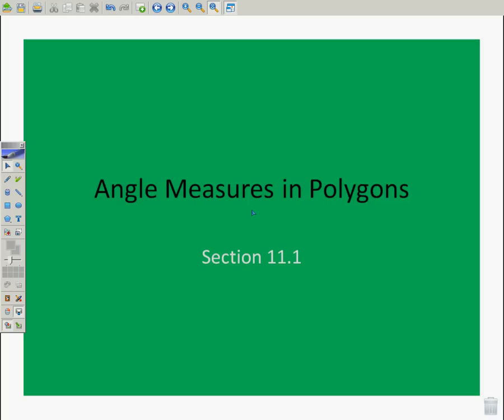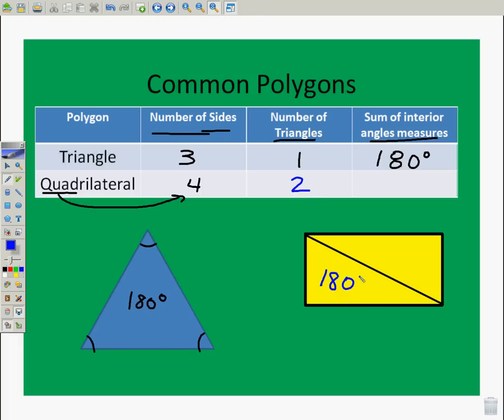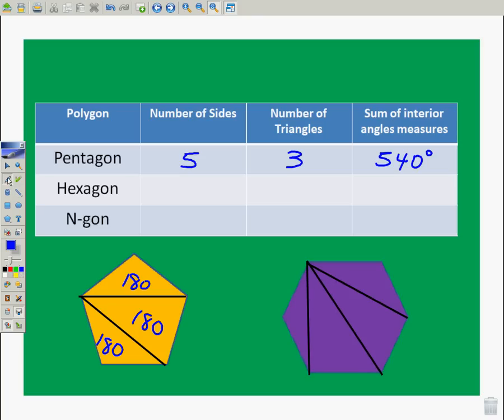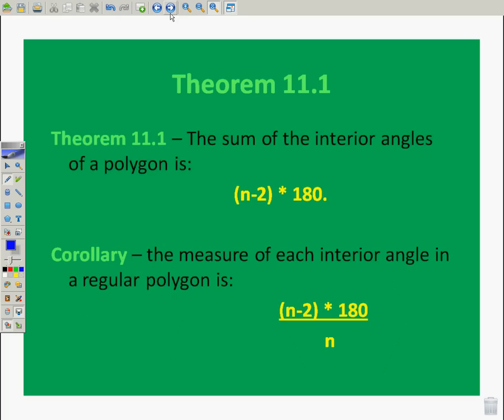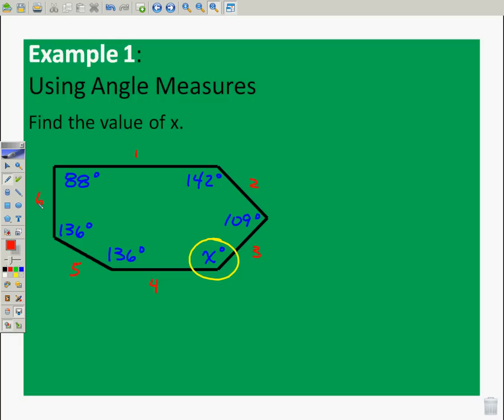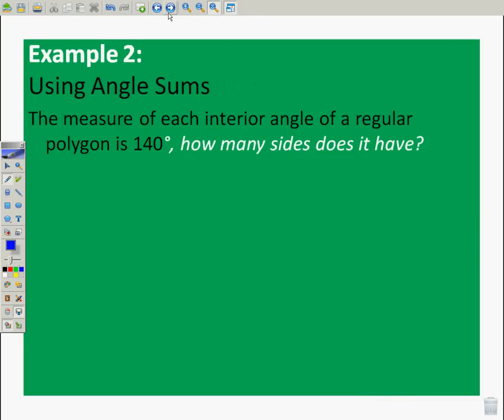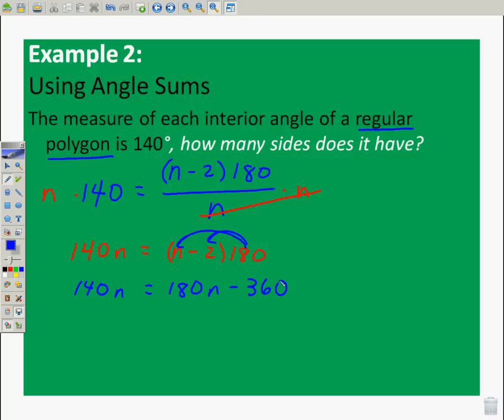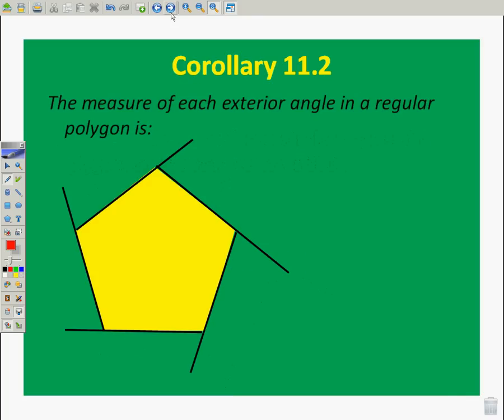Angle Measures of Polygons, 1.avi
In this video, we will take a look at the properties of polygons and how to use them to find interior and exterior angle measures.